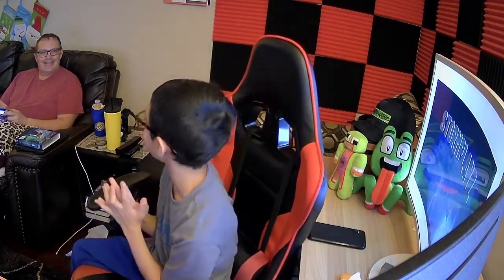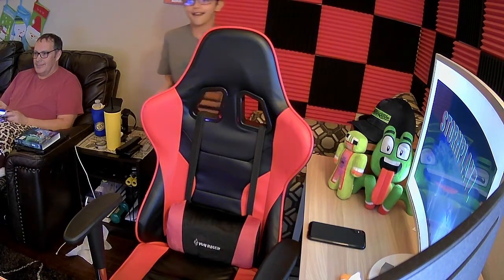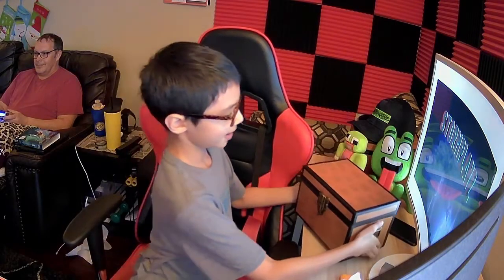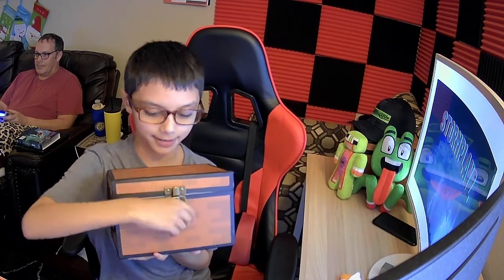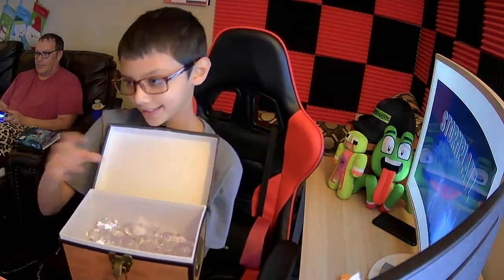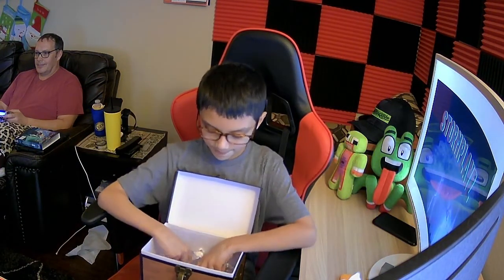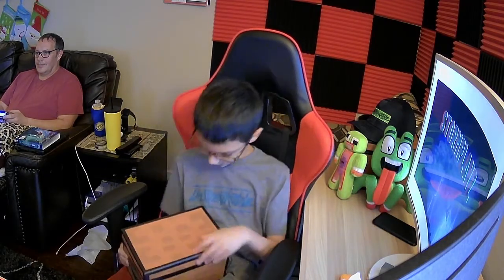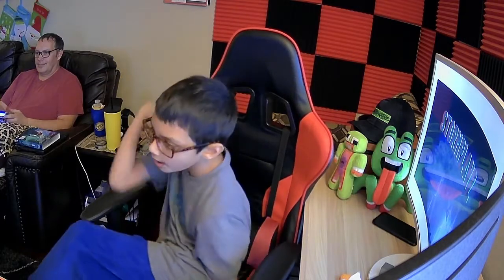What's in the chest part 2!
What's in the chest part 2 hint it starts with a D and ends with a d